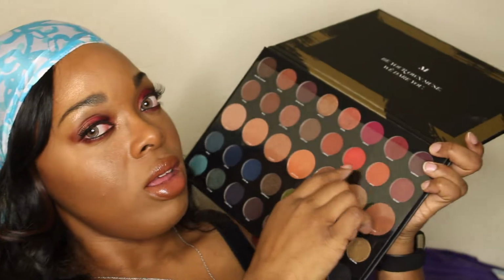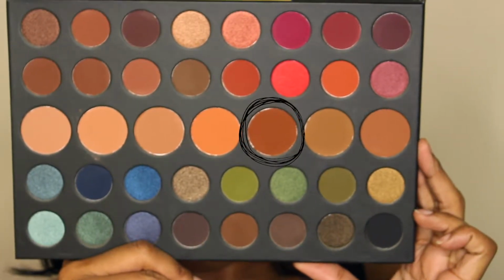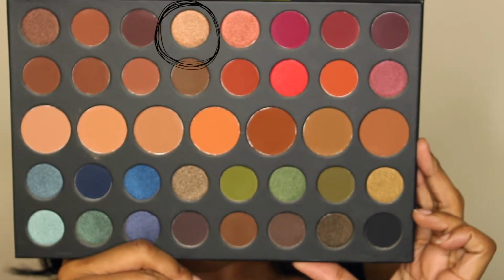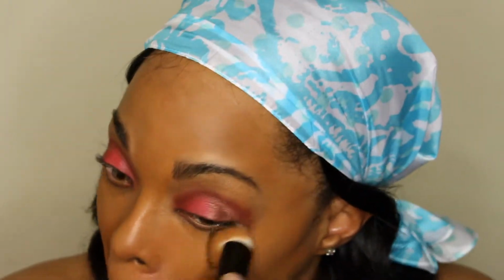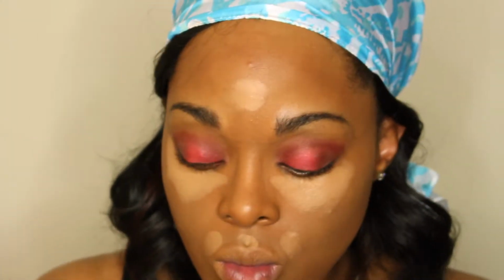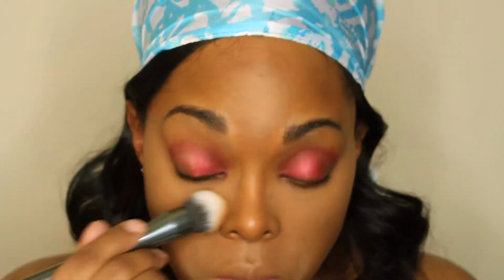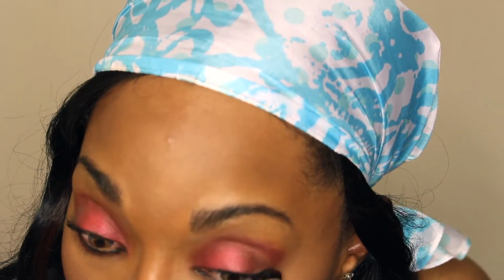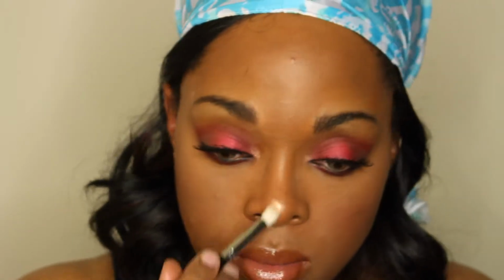Morphe Dare to Create Dreams Tutorial| JayNY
Hey J-Squad.

Its time for another tutorial. This time we are CREATING DREAMS!! I DARE you to!! Thats right, we are using the Morphe 39a Dare to Create palette.

I really hope you guys enjoyed it I know there are many other videos out there you can watch, but THANK YOU for taking the time out to look at mines.

Watch my last video here: Favorites: Mascara Edition!| JayNY

Influenster
Be an influence and join Influenster!